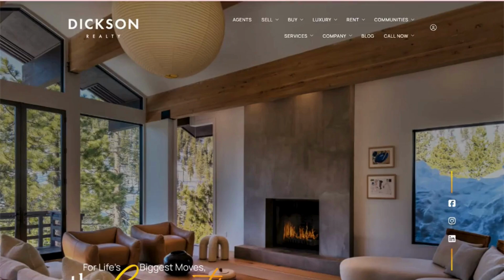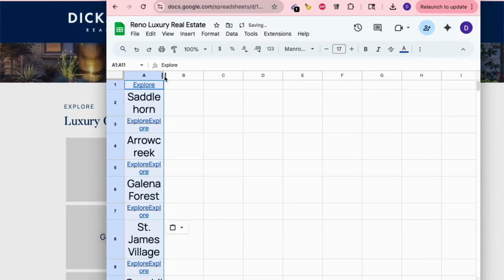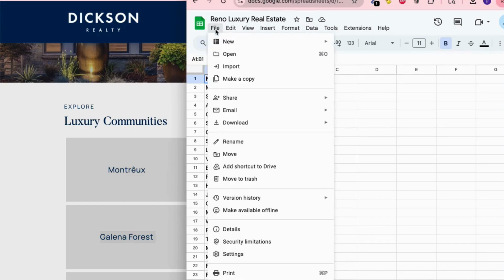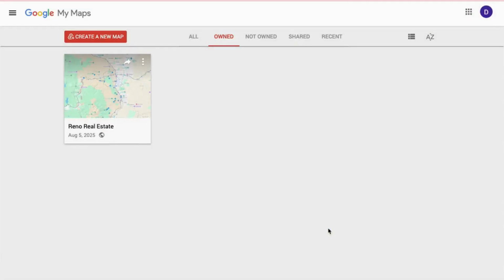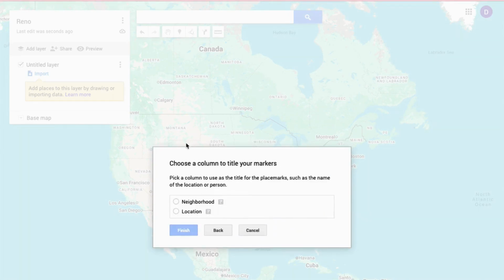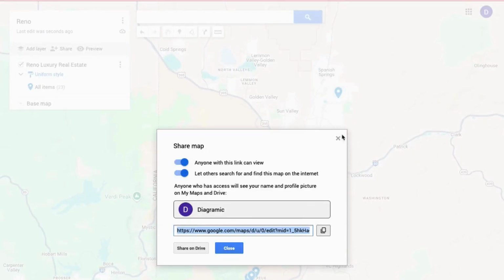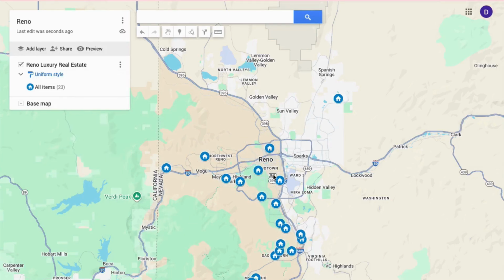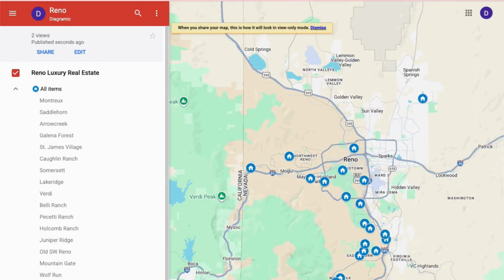Create Custom Maps for Real Estate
Let's create custom maps for Real Estate - to show location of neighborhoods on the maps - for buyers not very familiar with the area.